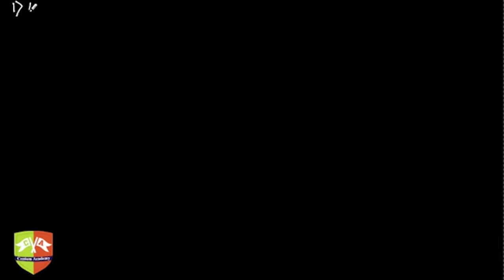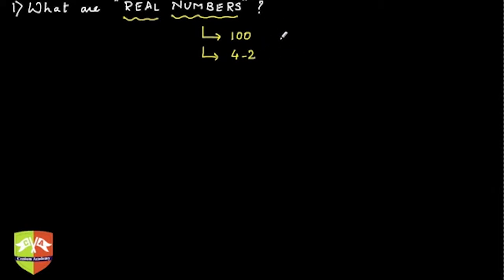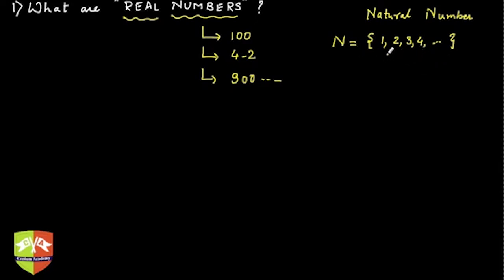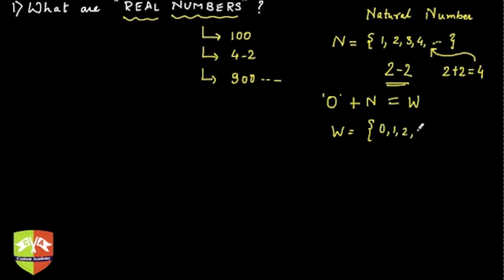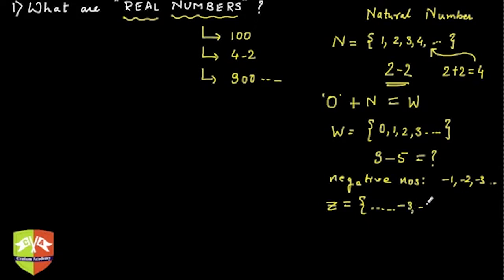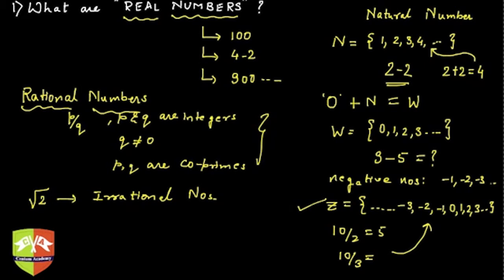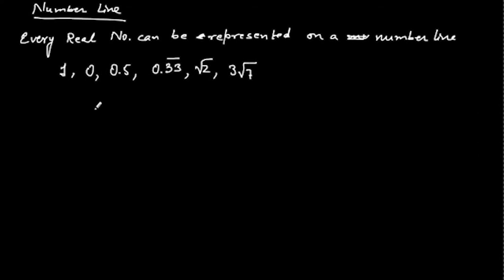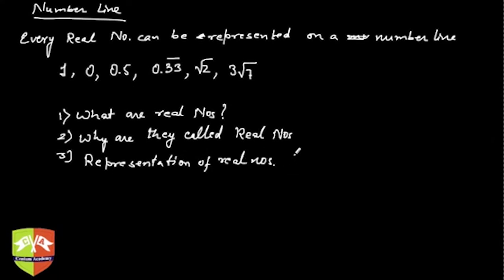REAL NUMBERS Session 1 What are Real Numbers 1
Chapter Name: Real Numbers
Grade: X
Author: Tushar Sinha
Topic: What are real numbers?

This video talks about Real Numbers and related concepts:
a) What are real numbers?
b) Why are real numbers called so?
c) Who described such numbers as "Real" numbers?
d) What is meant by representing real numbers on a number line.